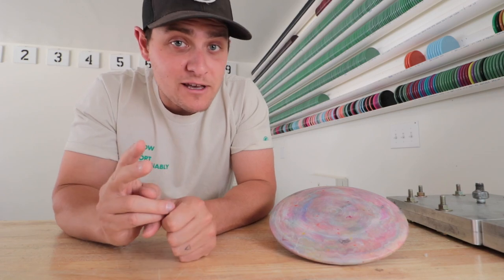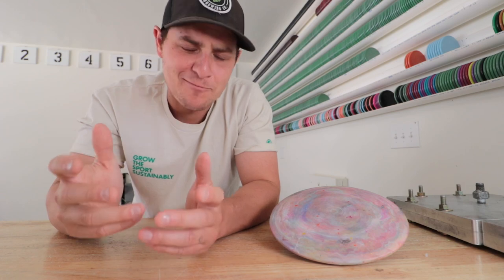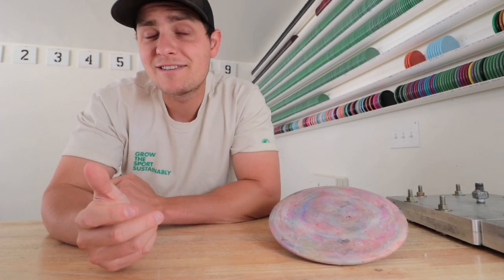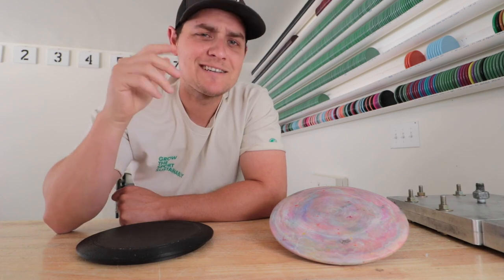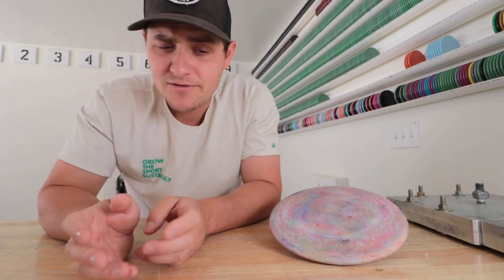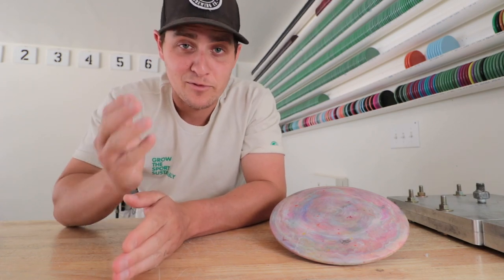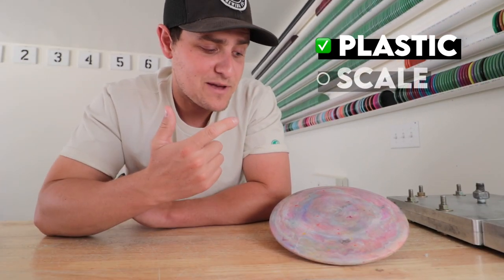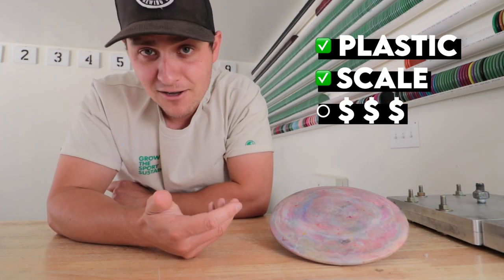We Made a New Disc Golf Midrange (..how does it fly?)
Over the last 8 months, we’ve been designing and prototyping a midrange. And today, it’s finally here 😍

Thanks to our patrons for making this video possible! If you'd like to support, you can do so

-Jesse